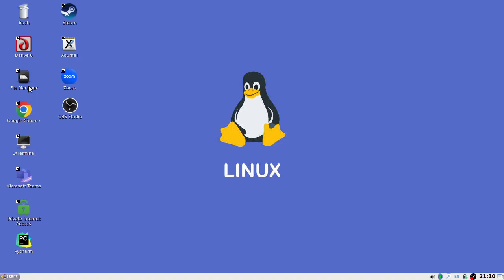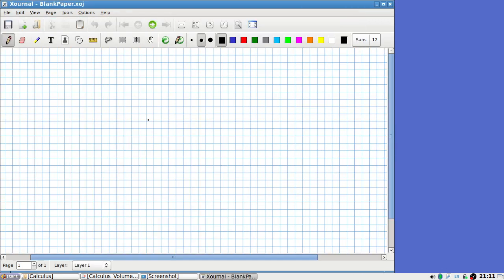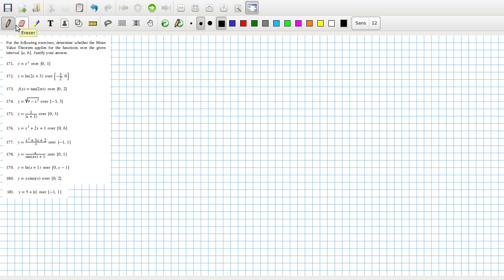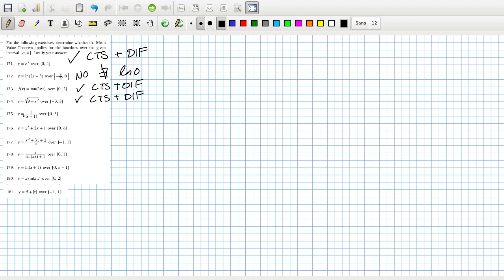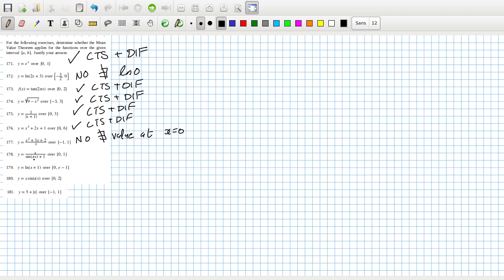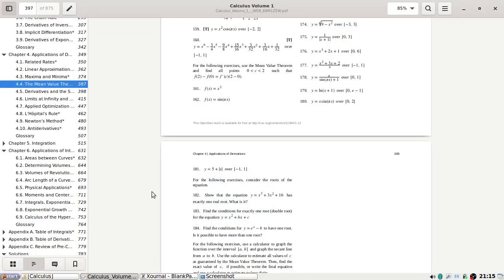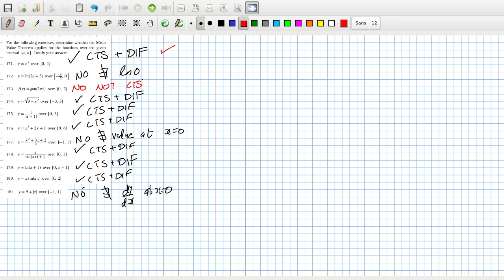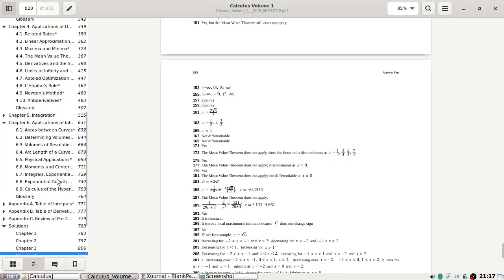Openstax Calculus Volume 1 Exercise 4.4 Questions 171 to 181